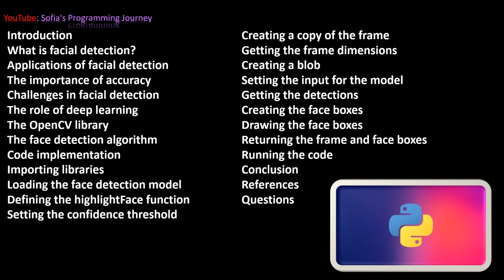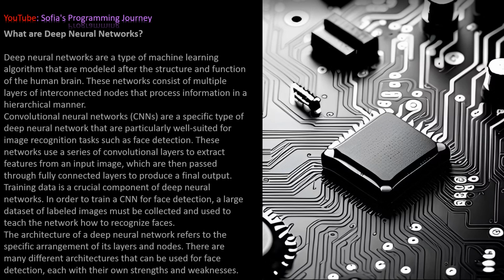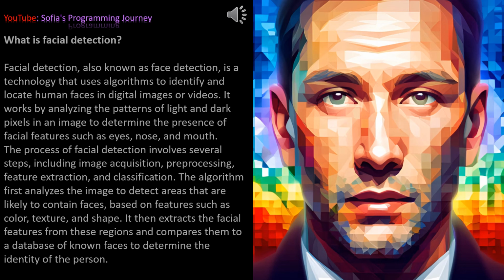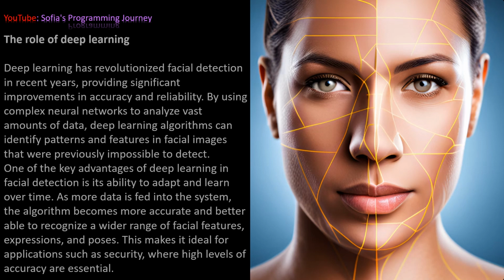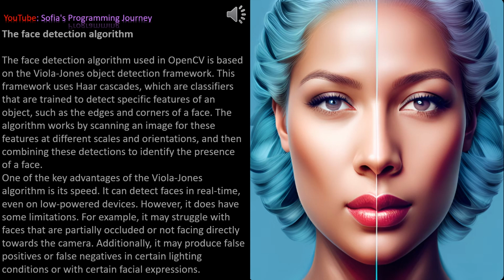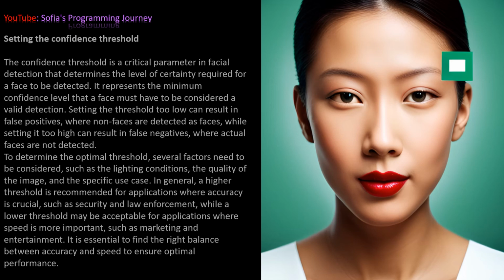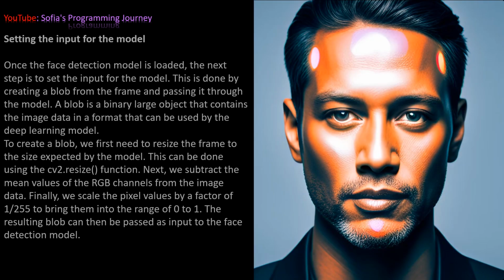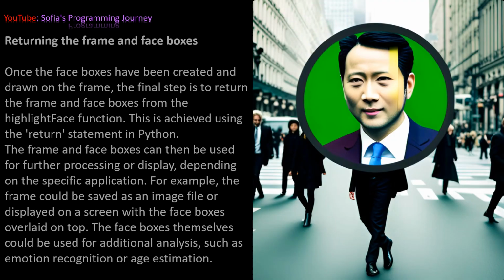Real-time Age and Gender Detection using OpenCV and Deep Learning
Description: In this video, you will learn how to build a real-time age and gender detection system using OpenCV and deep learning. We will use OpenCV's deep neural network module to detect faces in real-time video streams and then use pre-trained deep learning models to predict the age and gender of the detected faces. You will also learn how to overlay the predicted age and gender on the output video stream. By the end of this video, you will have a working age and gender detection system that you can use in your own projects.